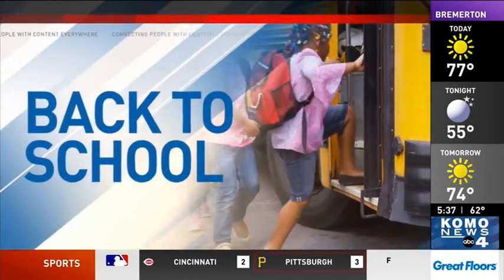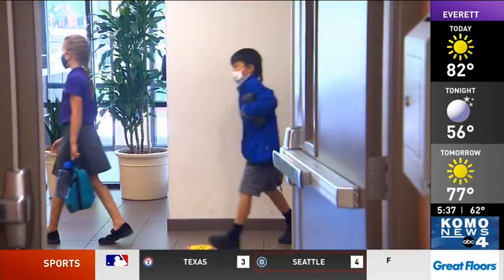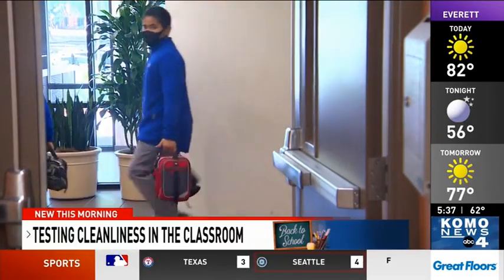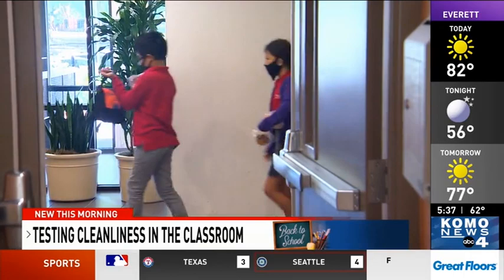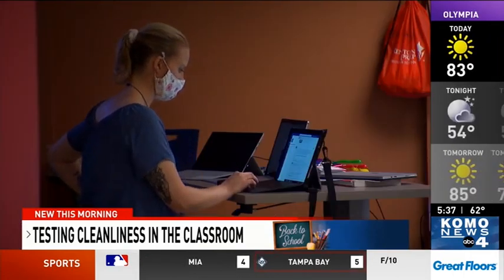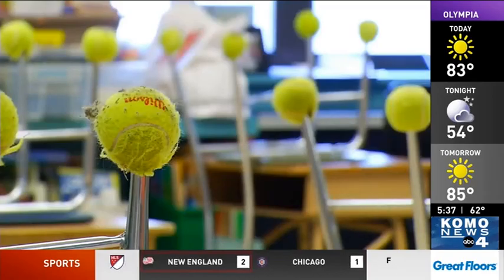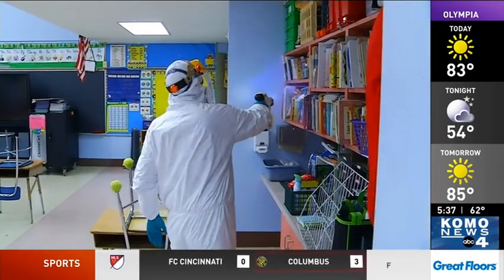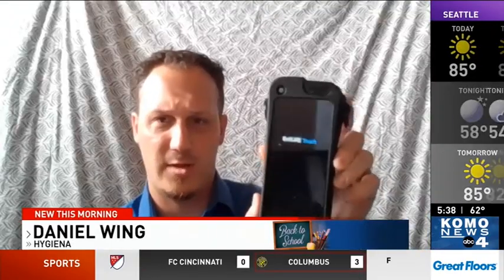Hygiena™ EnSURE™ Touch used in School Sanitation Program - KOMO-TV 2020/09/07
Hygiena's EnSURE™ Touch Monitoring System is being used in some school systems to monitor the efficacy of their updated cleaning protocols during the COVID-19 Pandemic